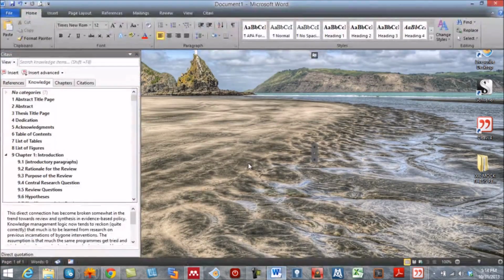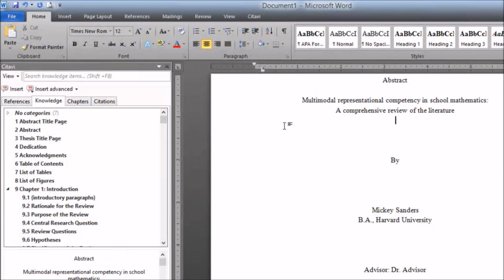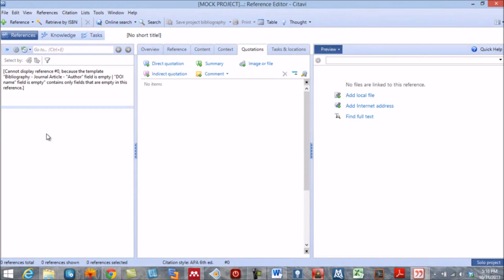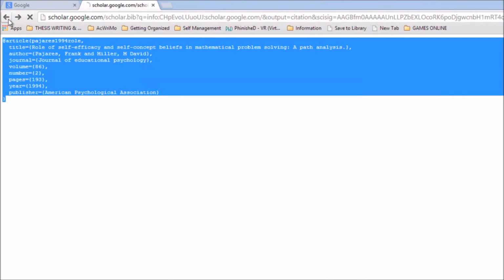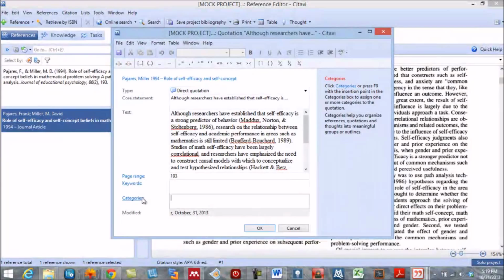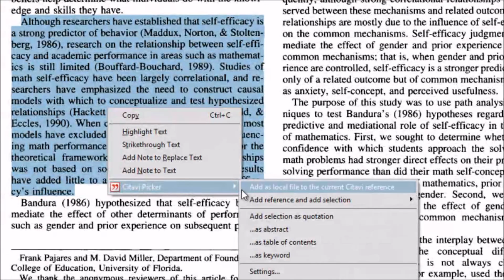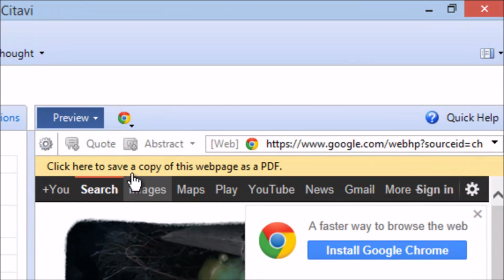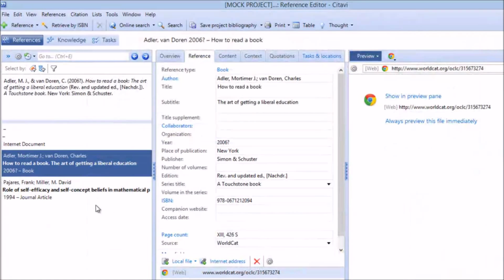[AcWriMo Prep] Streamlining Academic Writing with Citavi